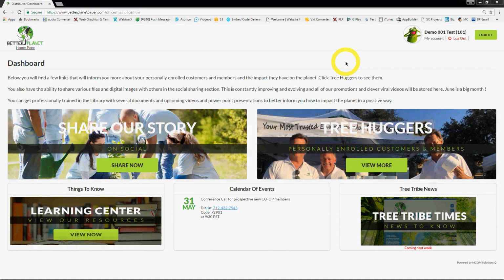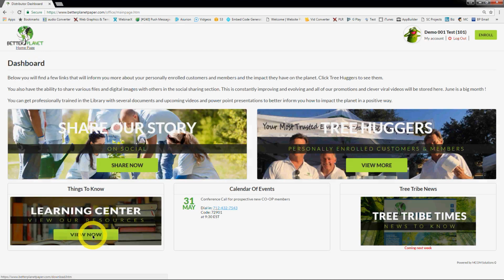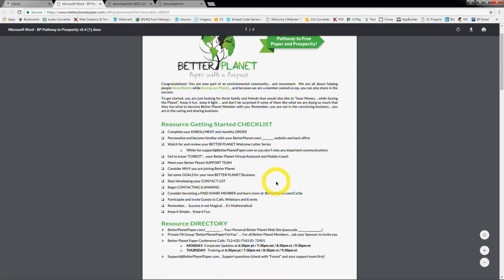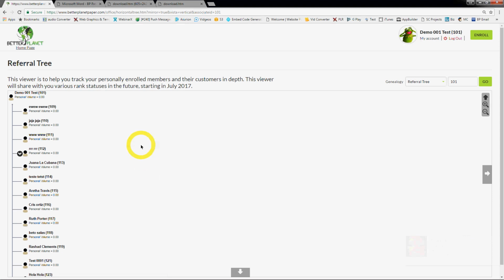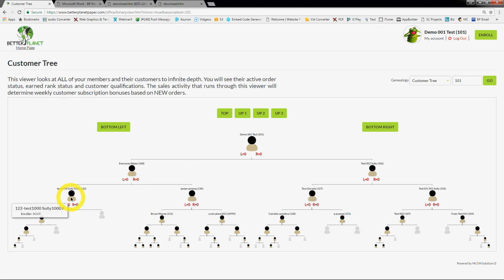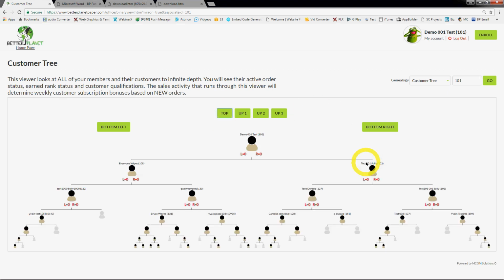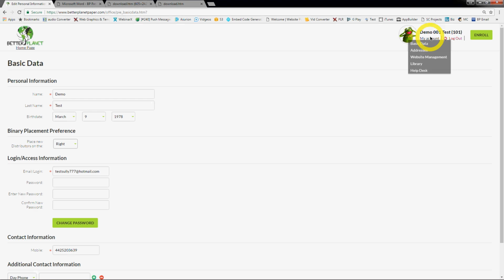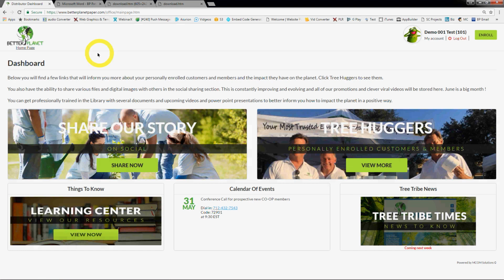Back Office Tour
Better Planet Paper Back Office Tour